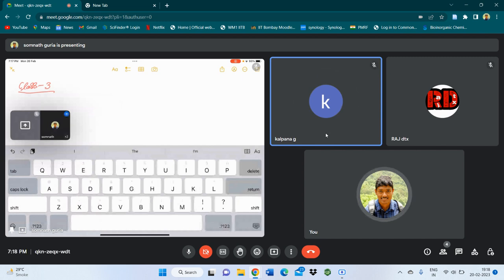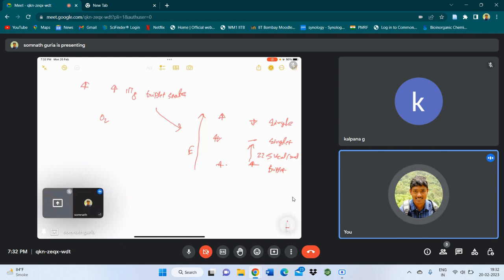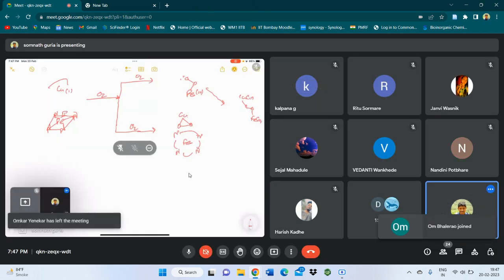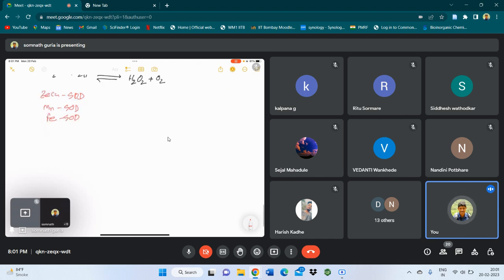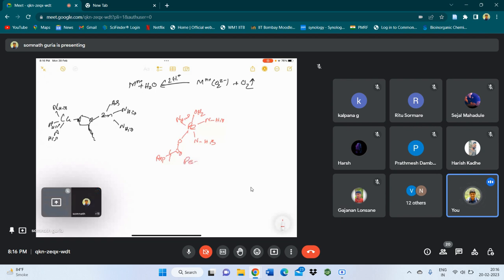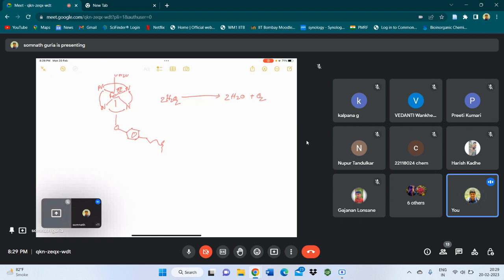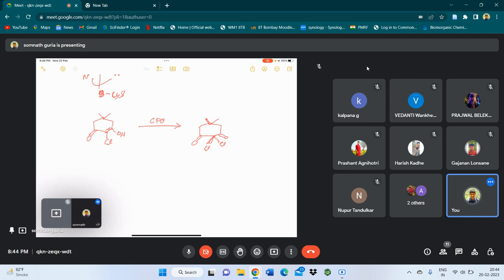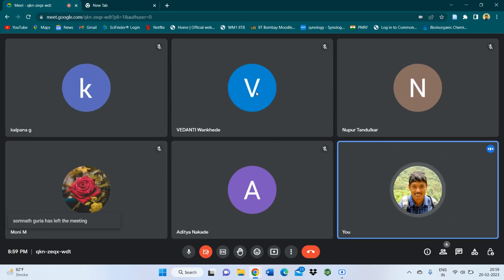Bioinorganic tutorial 3